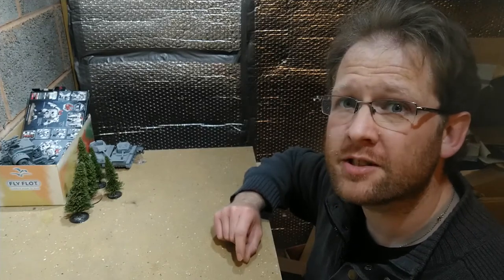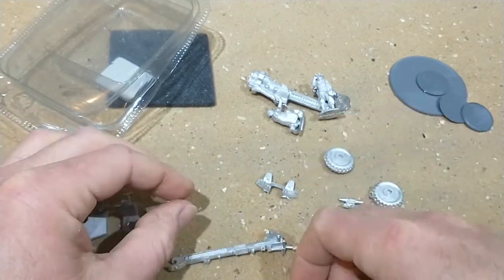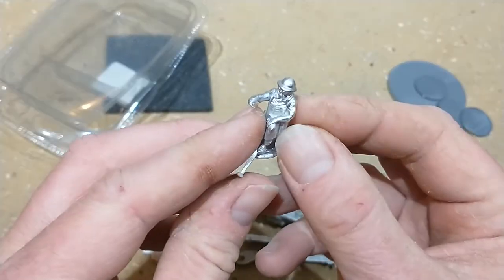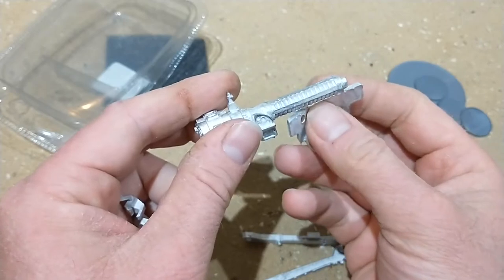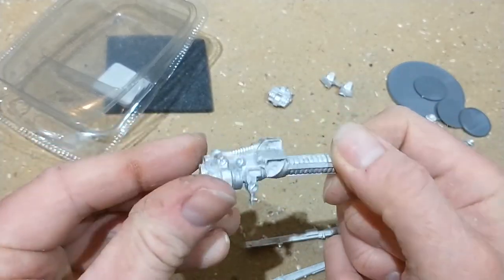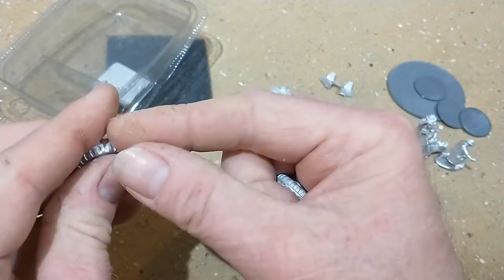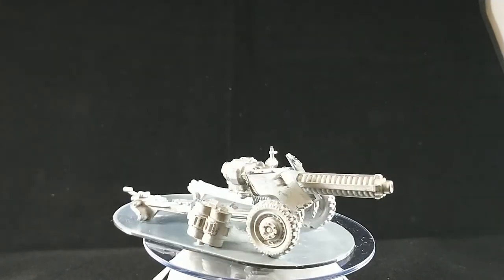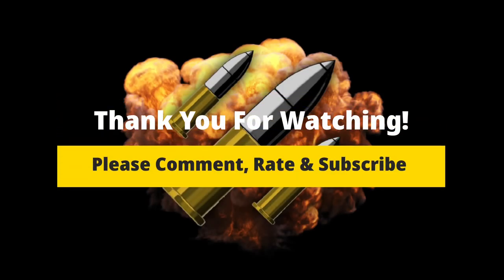Konflikt 47 British Tesla AT Gun Unboxing